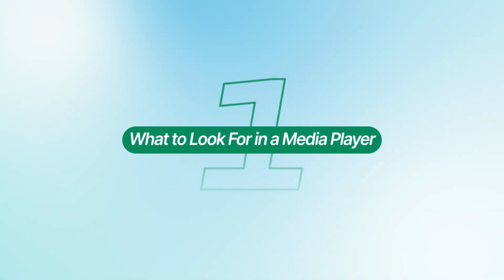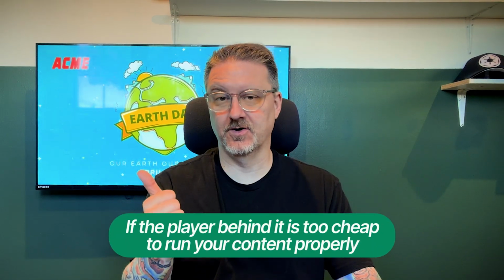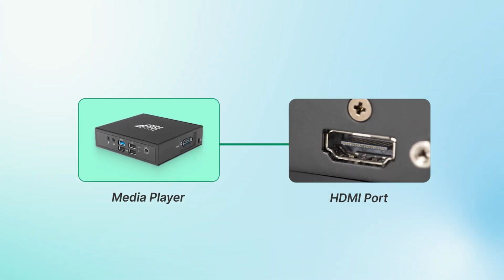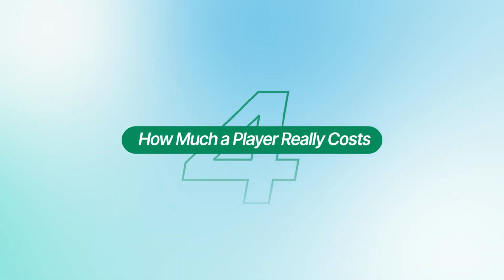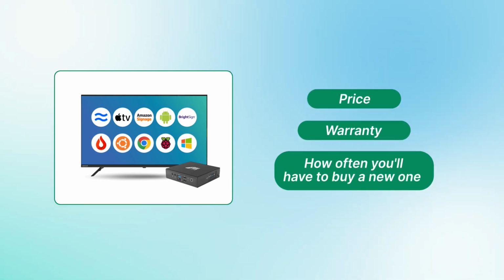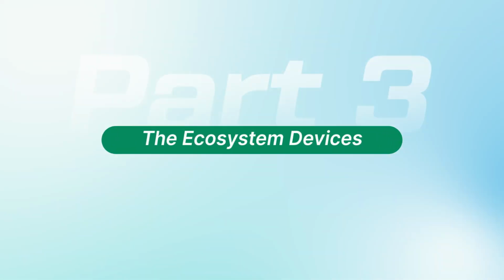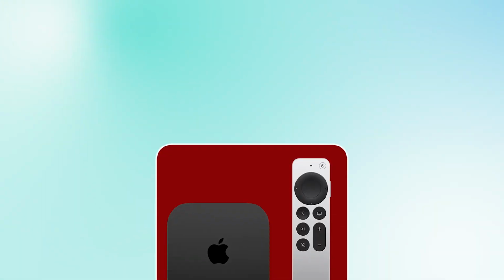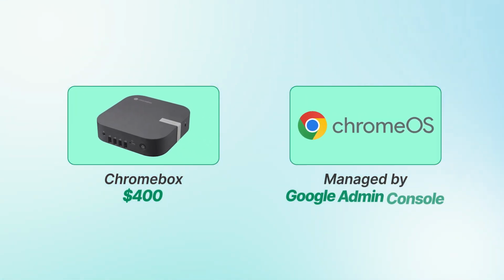How to Choose the Right Media Player for Digital Signage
In this video, we break down how to choose the right media player for your digital signage, and the 4 things to check before you buy one. We compare the best options for every budget, from the Amazon Signage Stick to commercial players like BrightSign, and cover the 2 you should avoid.